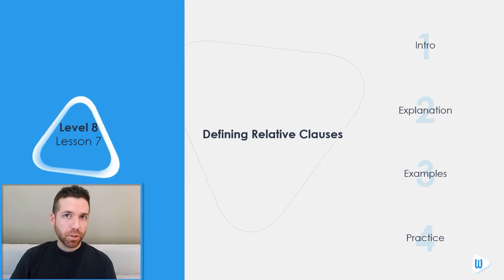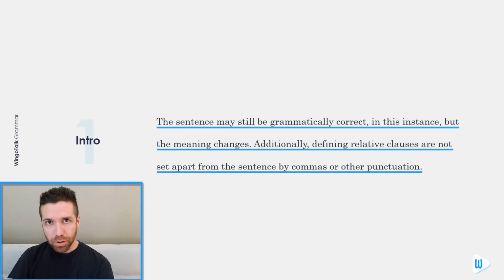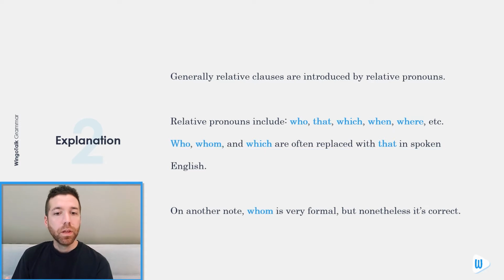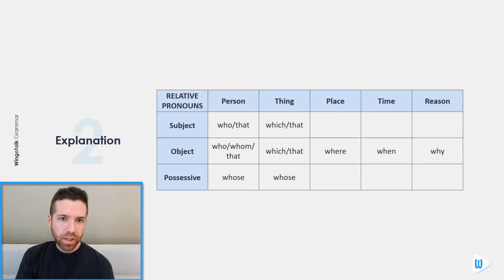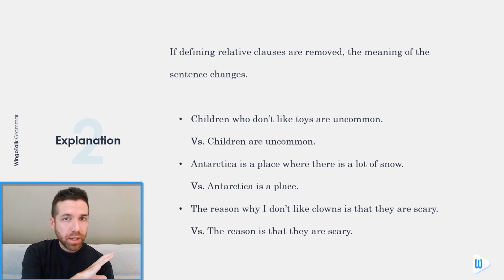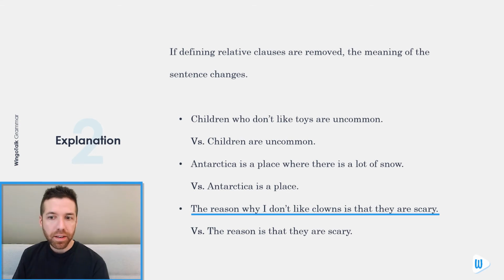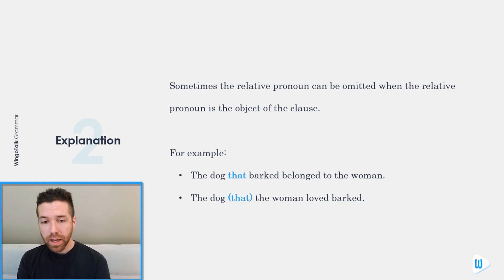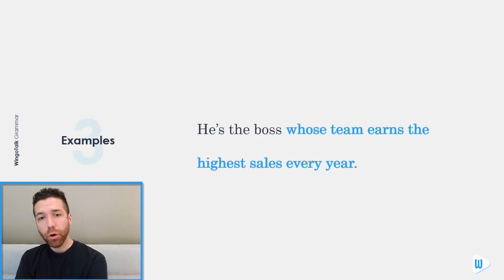Grammar 8.7 – Defining Relative Clauses